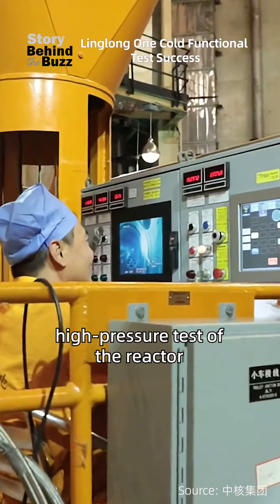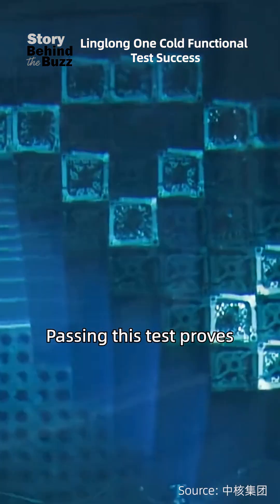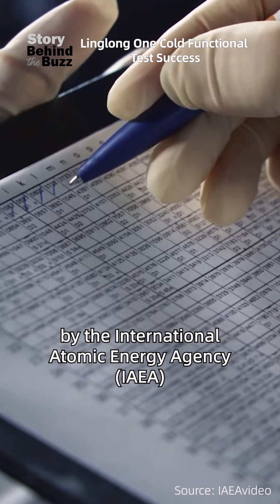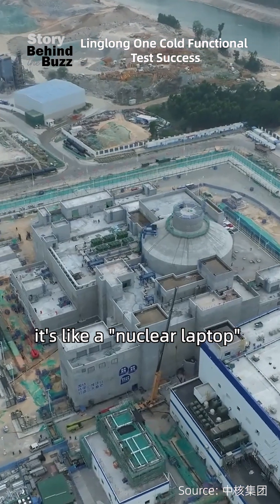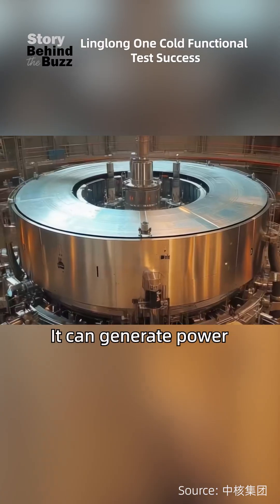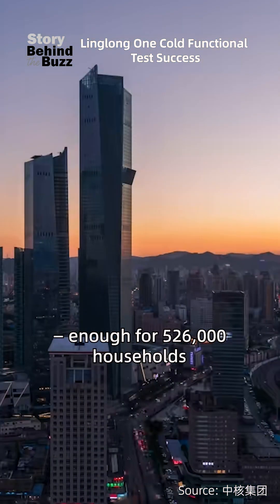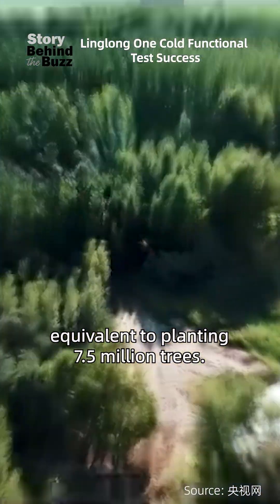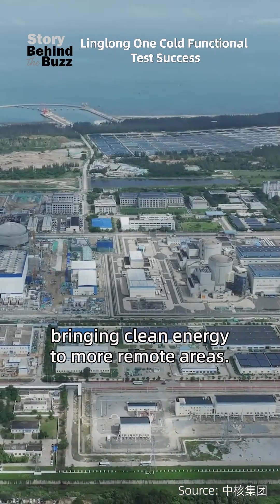Linglong One Cold Functional Test Success: What Energy Secrets Does It Hold?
China's "Linglong One" multi-purpose small modular reactor (SMR) has successfully completed its cold functional test. Why has this compact "nuclear power bank" earned recognition from the International Atomic Energy Agency (IAEA)?